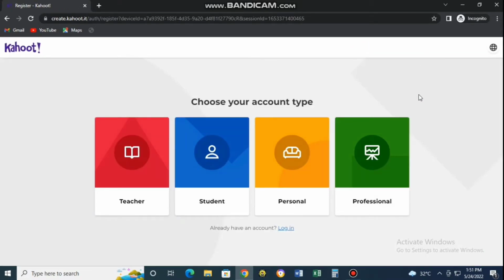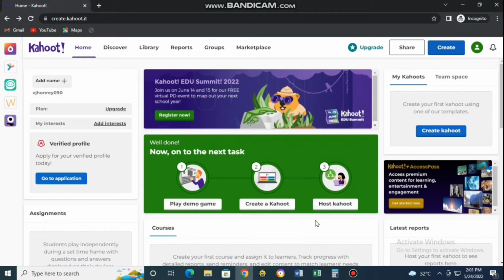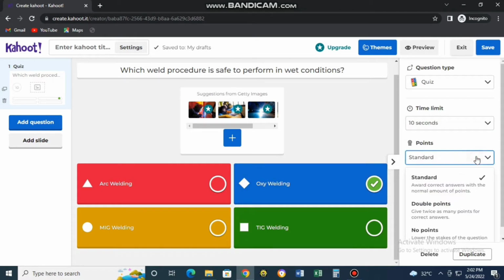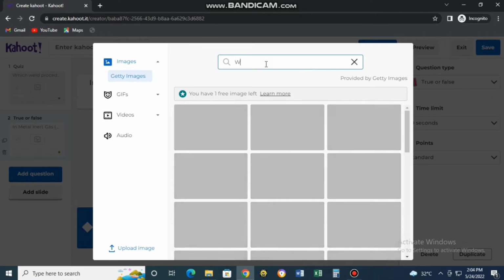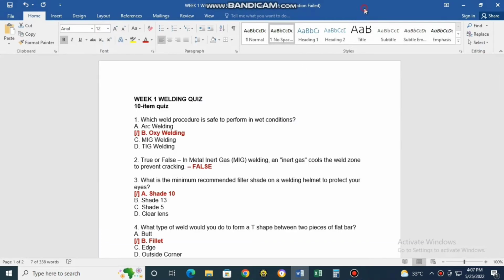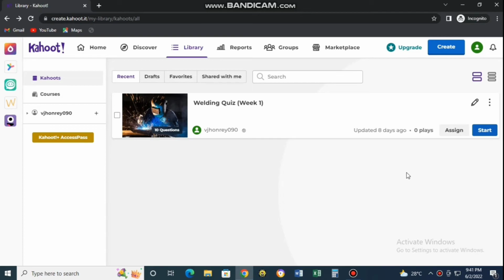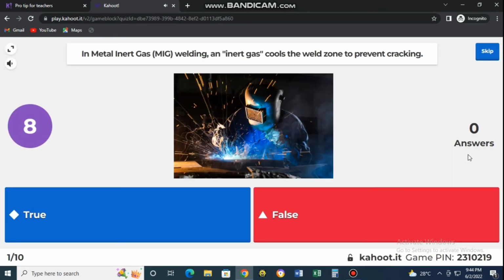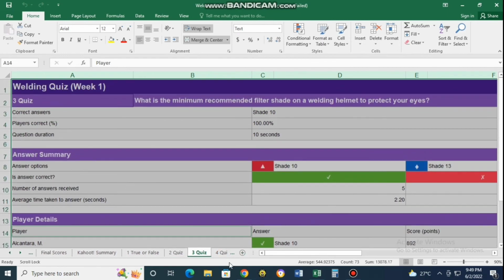How to Create and Conduct a Quiz in Kahoot | Villanueva, Jhon Rey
Learn a new skill on one of the most energetic and interactive gamification software for your assessments—Kahoot!

Creator: Jhon Rey M. Villanueva